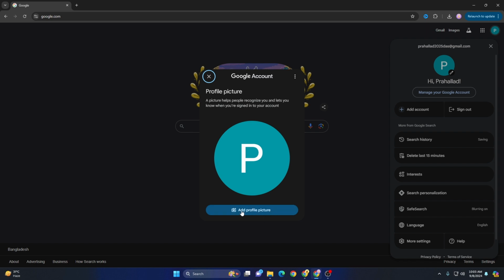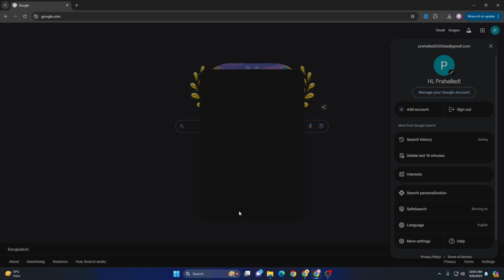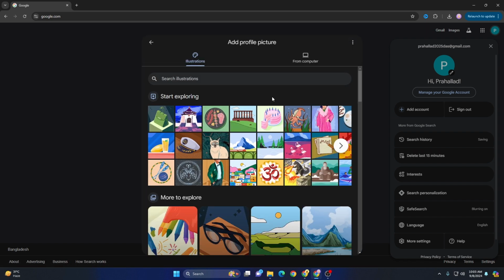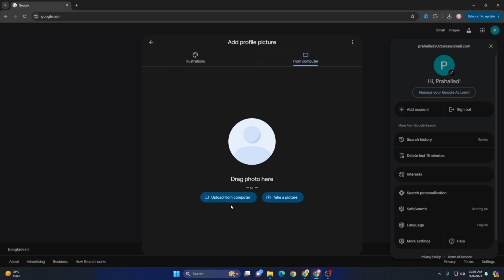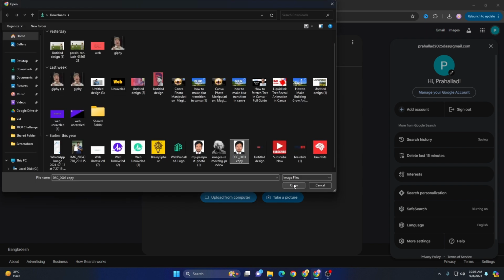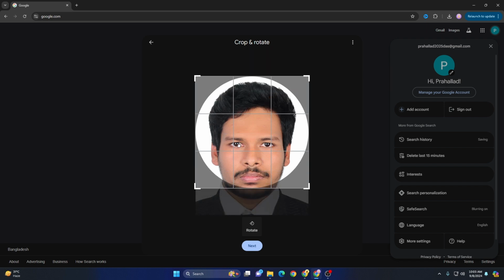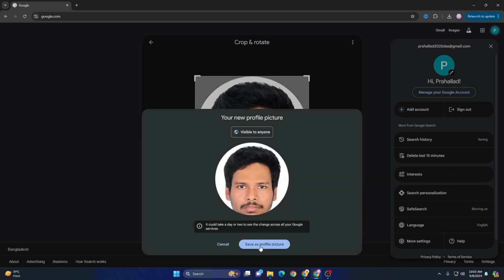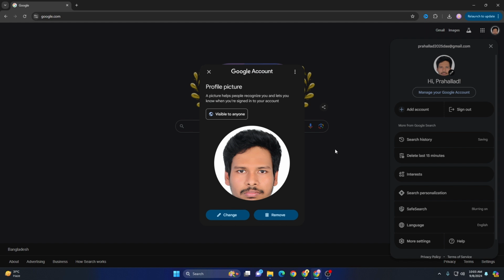How To Change Google Chrome Avatar To Custom Picture - Full Guide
In this video, we’ll show you how to change your Google Chrome avatar to a custom picture. Personalizing your Chrome profile with your own image helps you easily identify your profile and adds a personal touch to your browser. Follow our simple steps to upload and set a custom picture as your Chrome avatar!